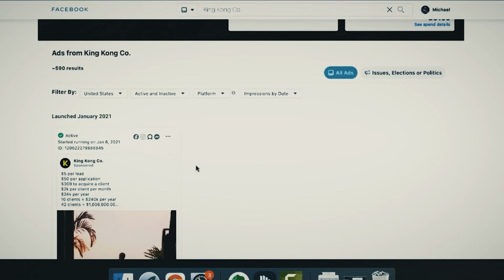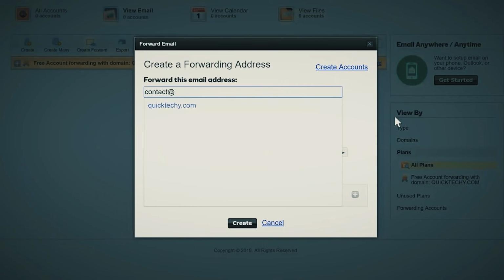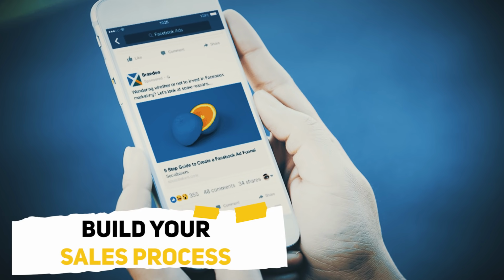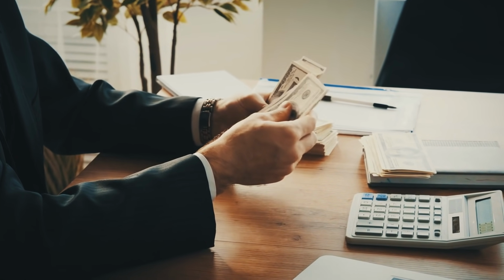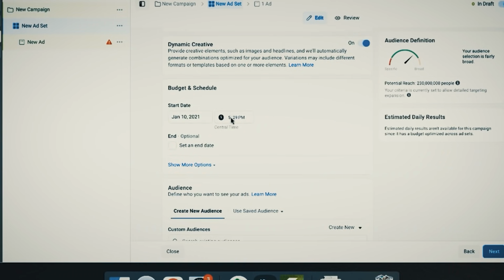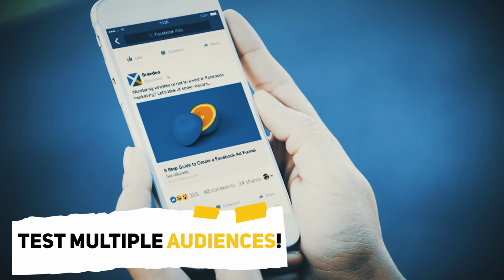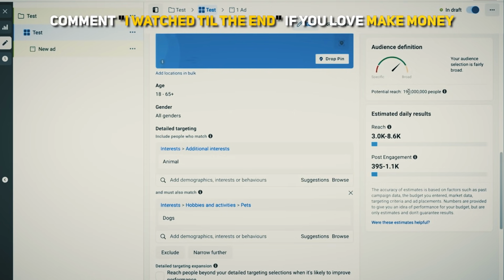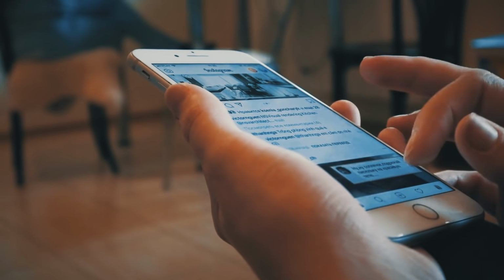How to Make Money with Facebook Ads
Facebook ads can be scary, and that’s especially true when you’re just a beginner. The prospect of spending hundreds of dollars only to get no sales doesn’t inspire a whole lot of confidence. But instead of getting disheartened, understand that perseverance will pay off. Join us in today’s video as we show you how you can make money with Facebook Ads.

Facebook ad breaks allow you to monetize your Facebook video content. Ad breaks are short ads (in the form of pre-roll, mid-roll, and image ads) inserted at natural breaks in your eligible video content. The feature has been around for a little over a year and users were slow to adopt it at first. But now, quite a few Facebook pages are earning 4–5 figures in revenue from ad breaks. Be sure to watch the whole video and see how you can make money with Facebook Ads.